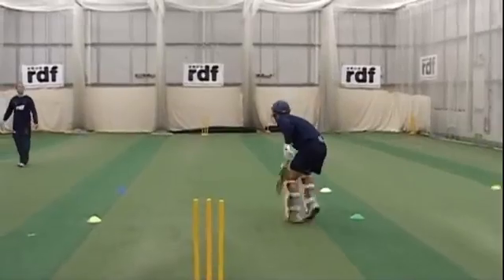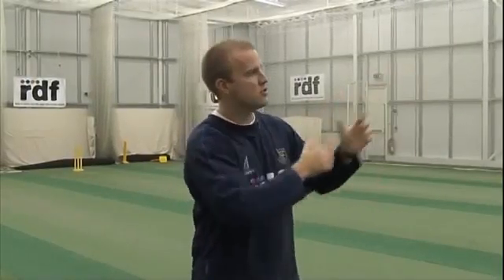ECB Advanced Running Between Wicket